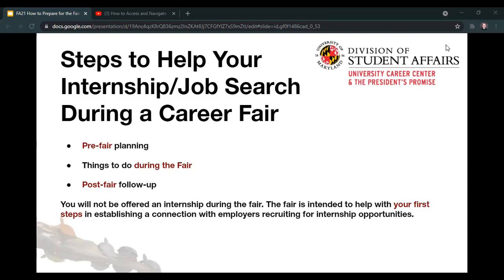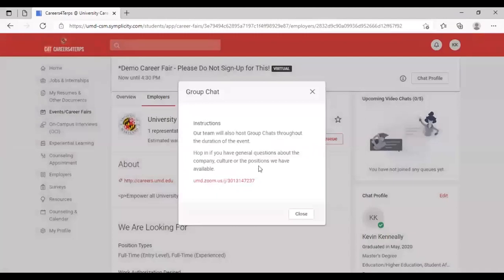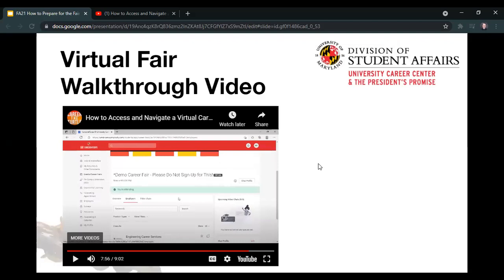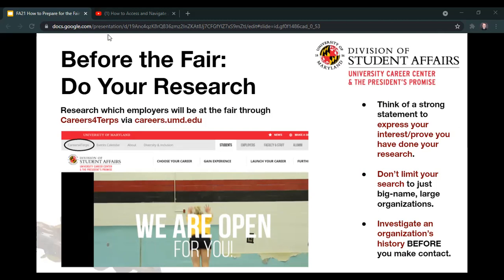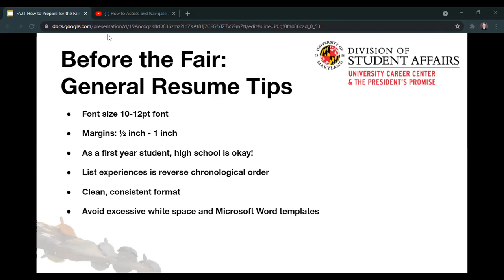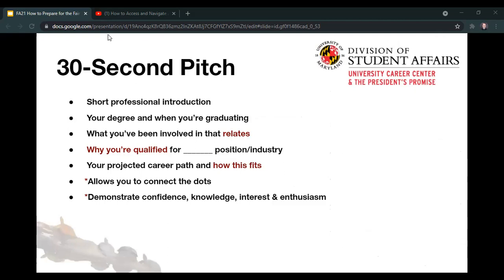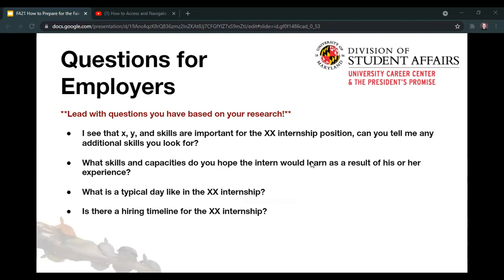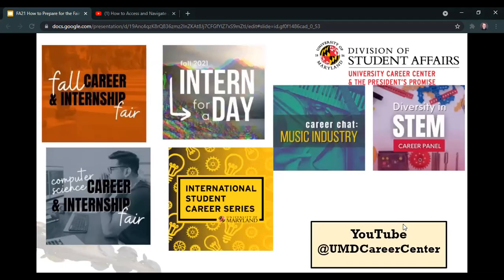How to Prepare for the Fair Workshop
This workshop will help you to think about the steps you should consider taking before attending a career fair. Topics covered include: conducting research on the organizations that are attending the fair, refining your resume before the fair, engaging with employers during the fair, and following up with employers after the fair. The workshop also provides an overview of how to attend and navigate virtual career fairs using Careers4Terps. This workshop was recorded on 9/20/2021.

You can find our video, How to Access and Navigate a Virtual Career Fair on Careers4Terps,

To see all of our upcoming career fairs, please visit our events calendar